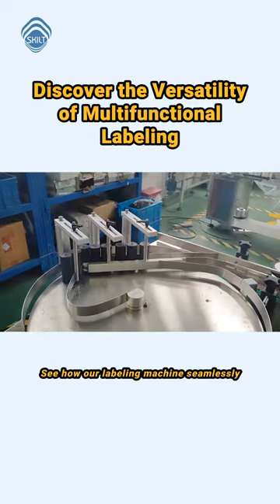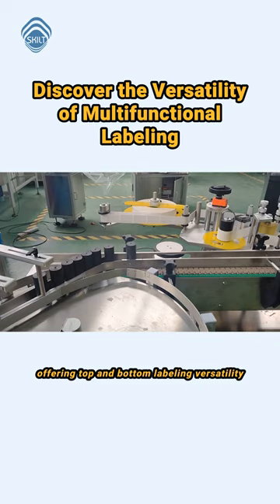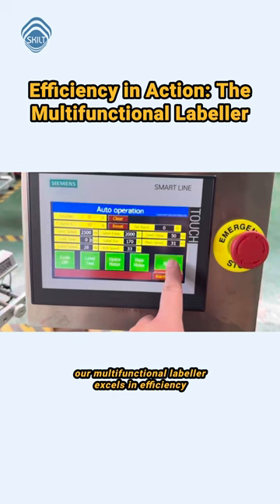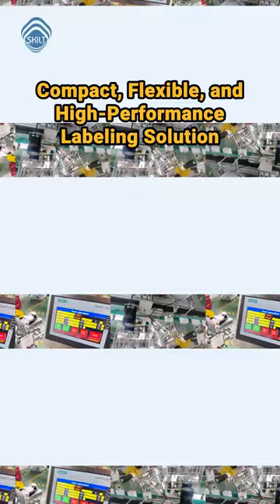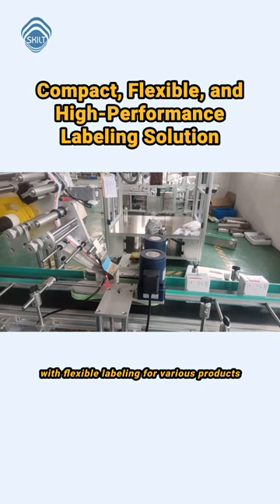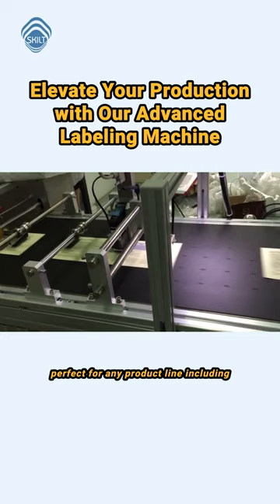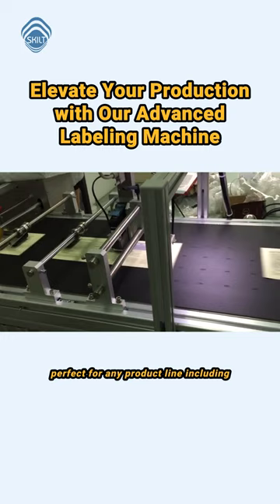Efficiency Unleashed with Ultra Compact Multifunctional Labeller!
Explore the ultimate space-saver in labeling tech with our Multifunctional Labeller - UDPM-A model.